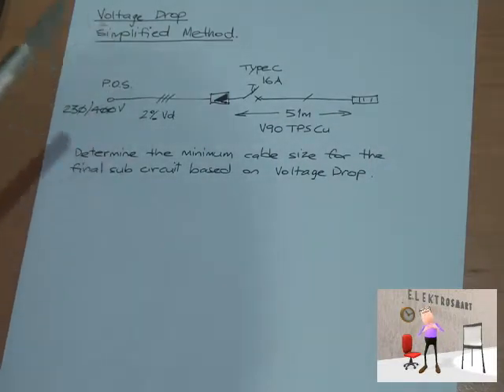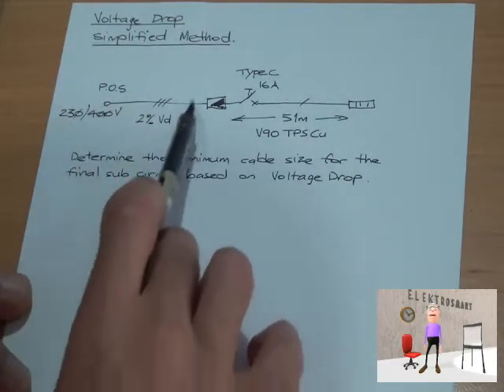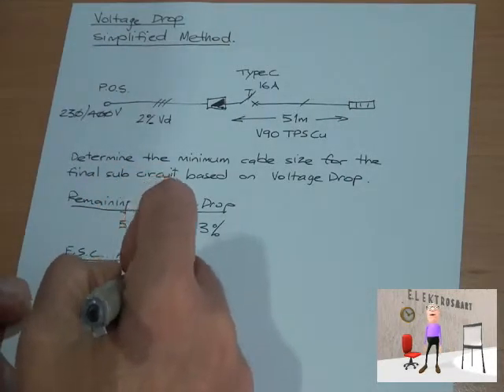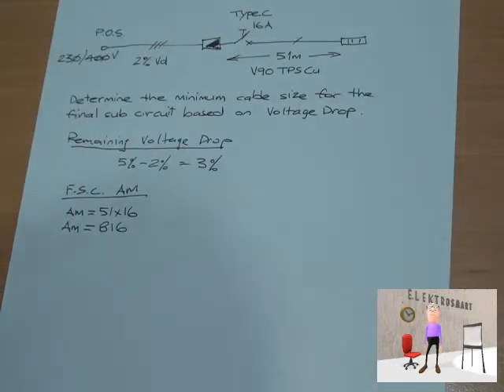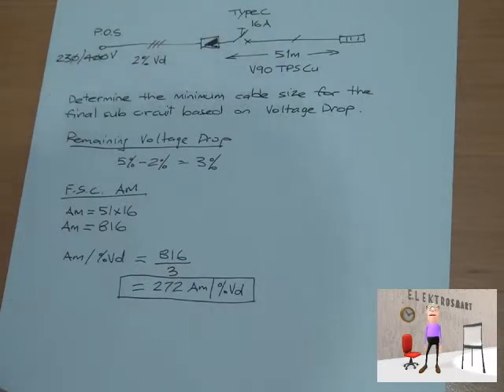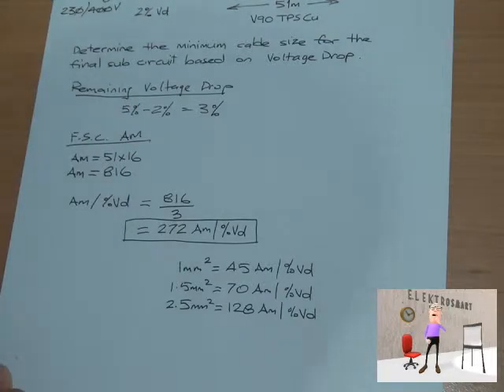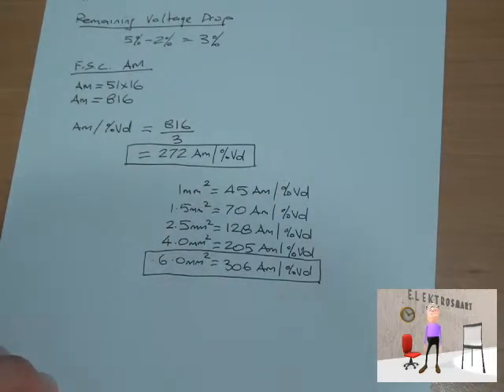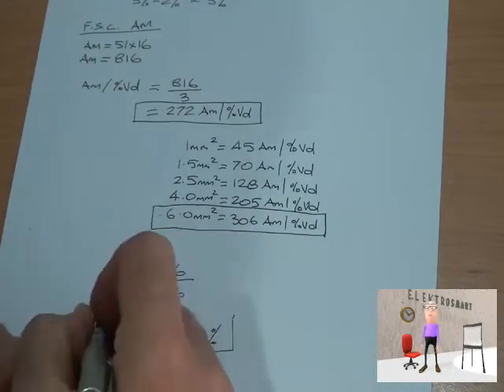AS3000 - Simplified Voltage Drop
Using AS3000 to calculate volt drop on a final sub circuit.